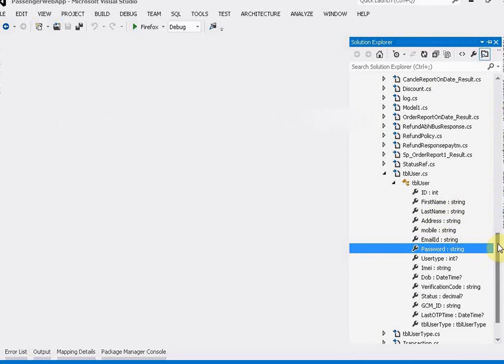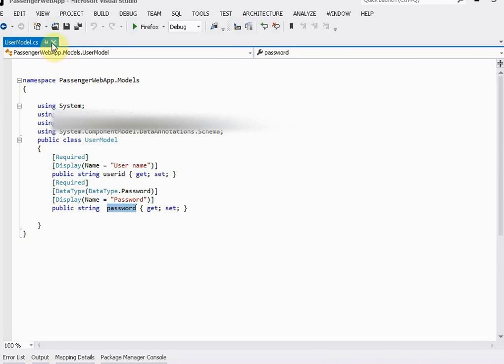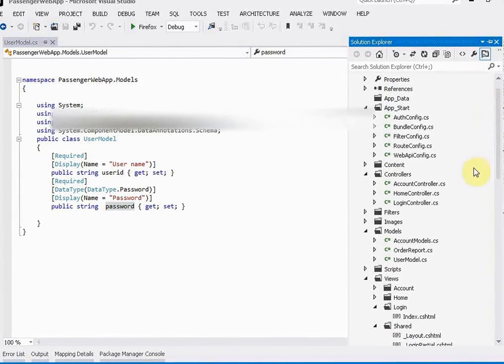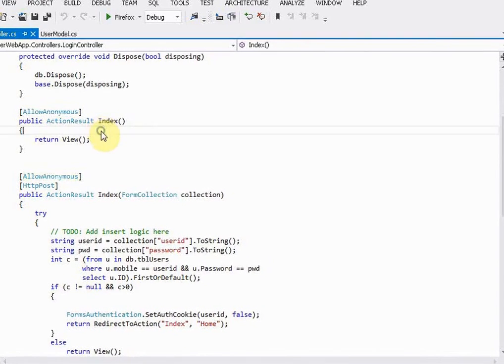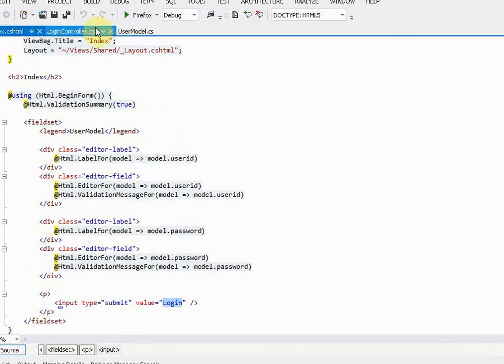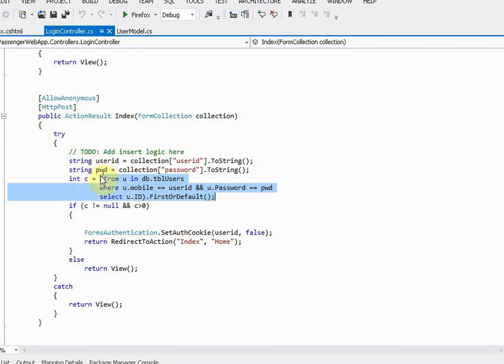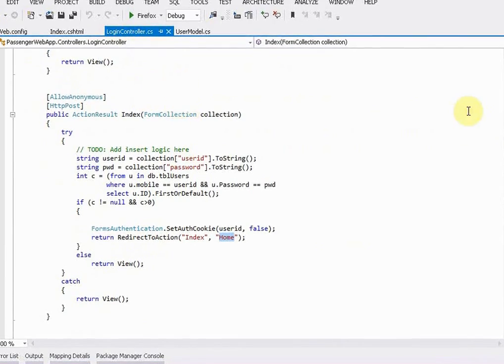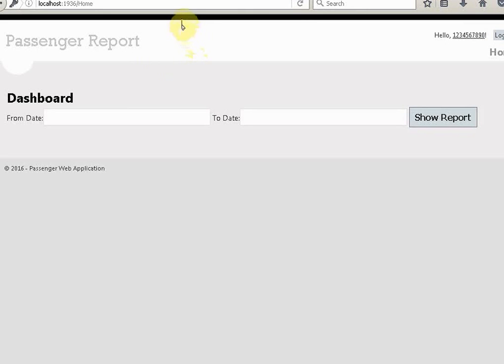MVC Custom form Login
login with own db design , MVC form-authetication